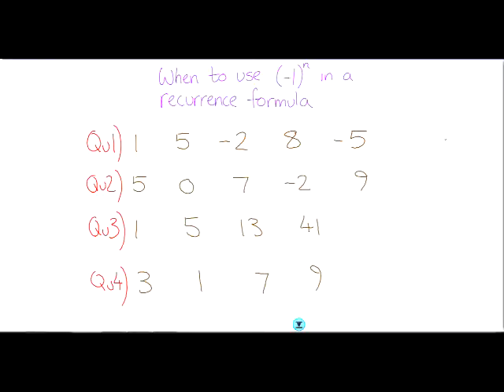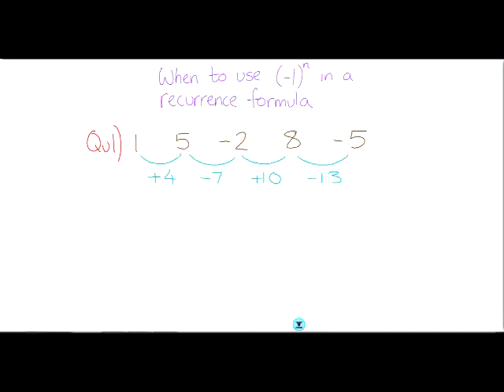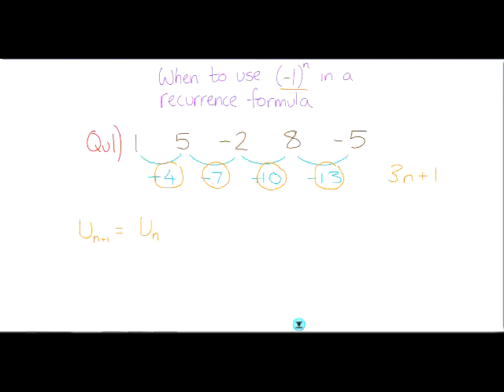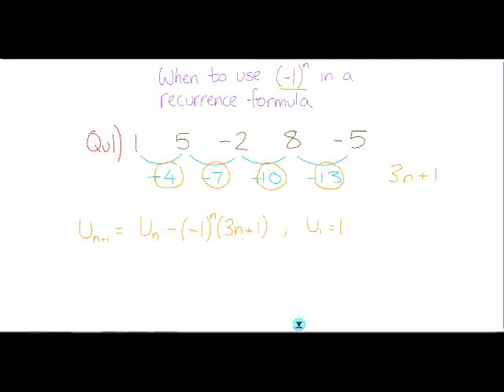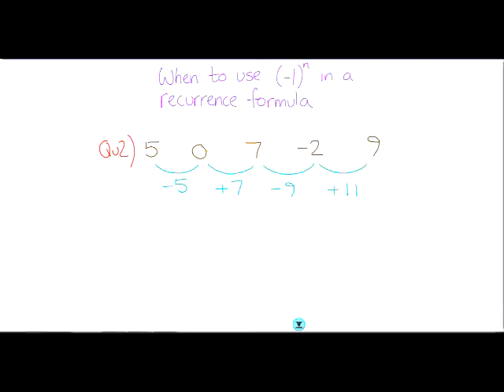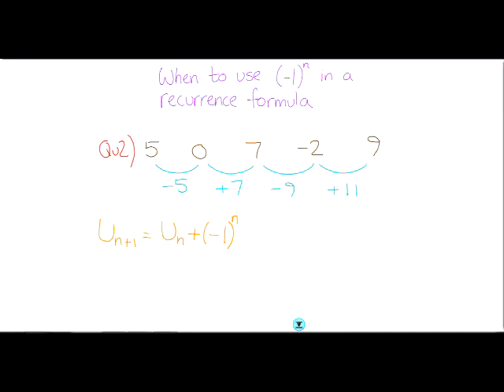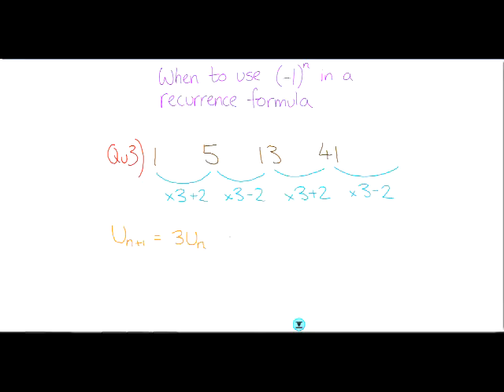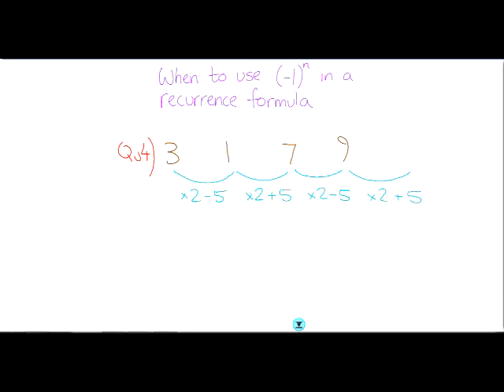C1 ch6 recurrence alternating signs